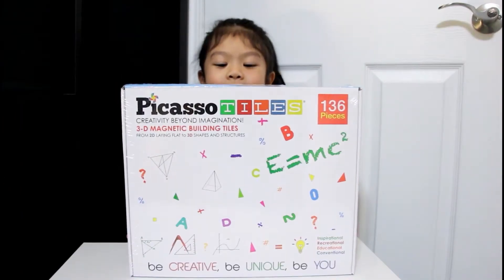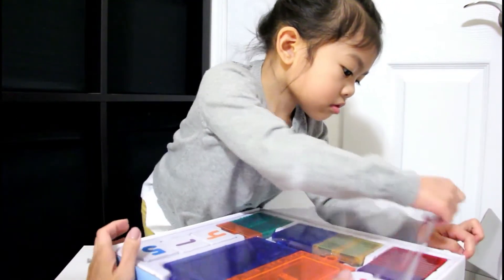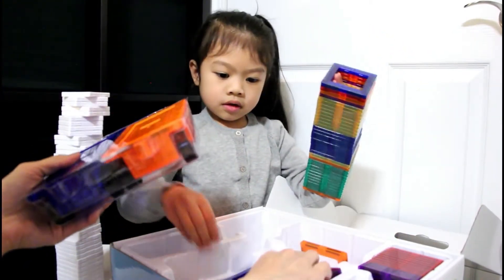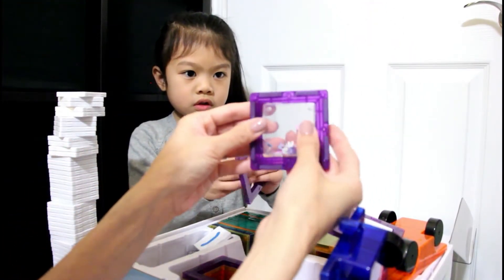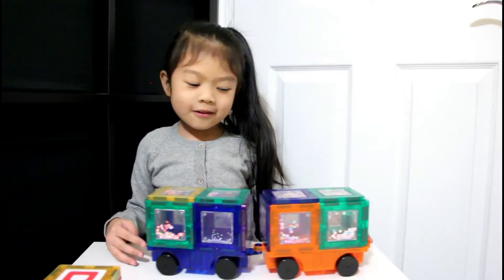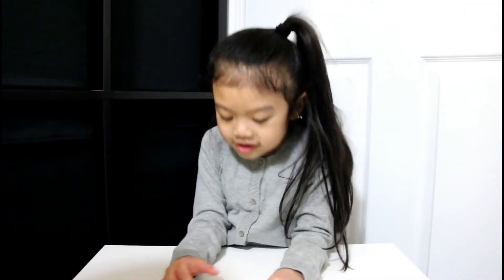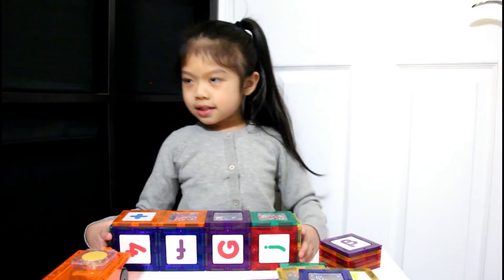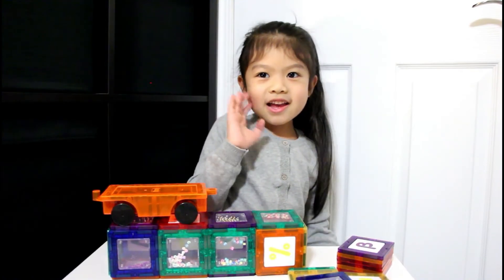PICASSO TILES PT136 S.T.E.A.M. BUILDING BLOCK SET TOY UNBOXING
Thank you Picasso Tiles for sending us this building set to review!

Today we unbox the PT136 Piece S.T.E.A.M. Building Block Set!

It comes with 66 magnetized clip-in insert cards, 16 different designer clip-ins, 2 LED clip-ins, 2 Picasso Tiles Cars, alphabet set clip-in (26 pieces), numerical set clip-in (10 pieces), and symbol set clip-in (14 pieces).

Picasso Tiles is the #1 award-winning STEM toy brand to help your child grow!

Picasso Tiles Interlocking 3D Building Set 100 Pieces Review -

MORE ARIA'S TOY TIME VIDEOS

LOL LIFE! LOL DOLLS STOP MOTION MINISERIES EPISODE 9 - FAKE LOL SURPRISE

About Our Channel:
Aria is a 5 year old who loves to do YouTube! She loves doing anything from toy reviews to unboxing toys, to having fun with her family in our family vlogs.

 Intro: Name of the Child by MOTIONS